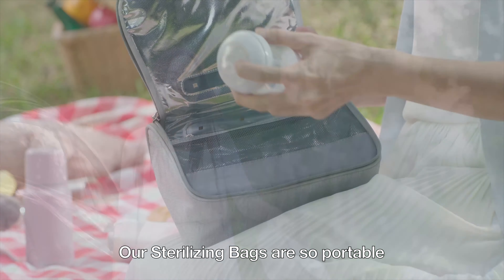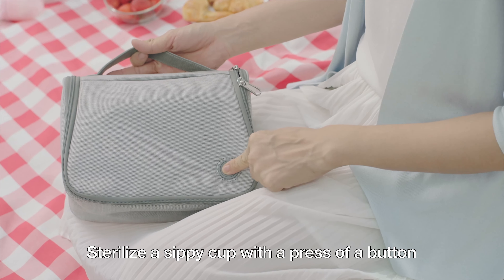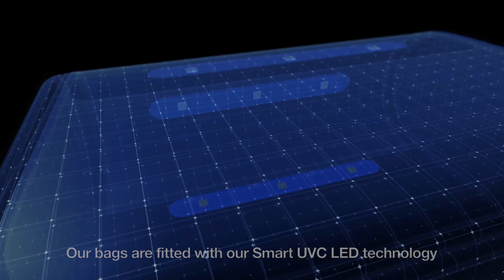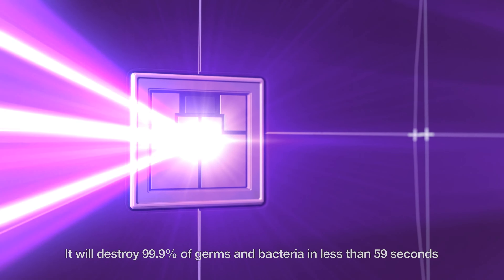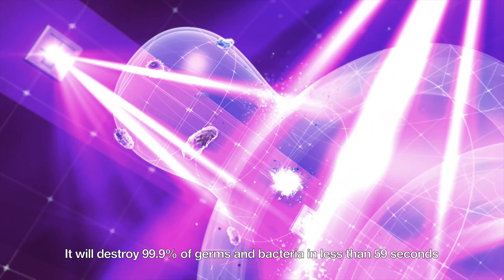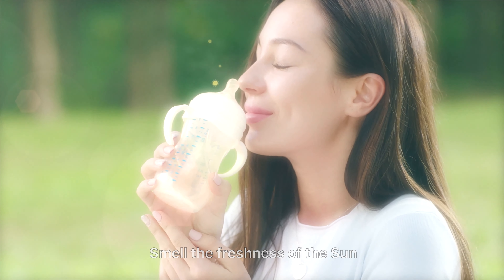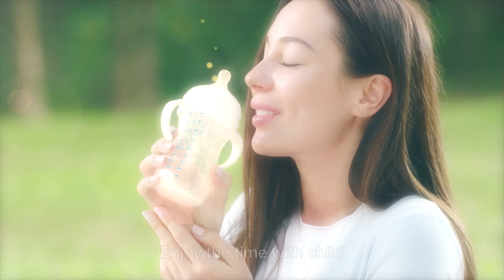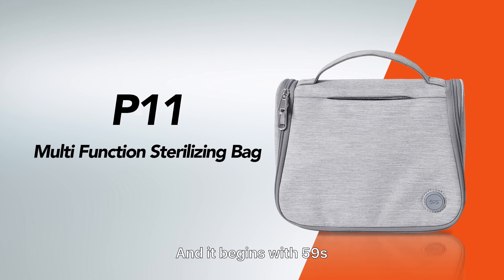59S P11 UVC LED Light Sterilization | How To Sterilize Feeding Bottle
The same protection for baby outdoors
For Feeding bottle, Sippy cup.etc
ℹ️59S feeding bottle sterilizing bag
🔷LED lifetime:10000hrs, 10 time/day, it can be used 10 yeas at least
🔷LEDs: 9pcs
🔷Power: 8W
🔷 Light weight and fold-able, more portable
🔷Safe mode: waterproof, dust-proof, tear resistance, close design
🔷Not only for bottle, but also for towel toothbrush, brush puffs and other makeup tools.